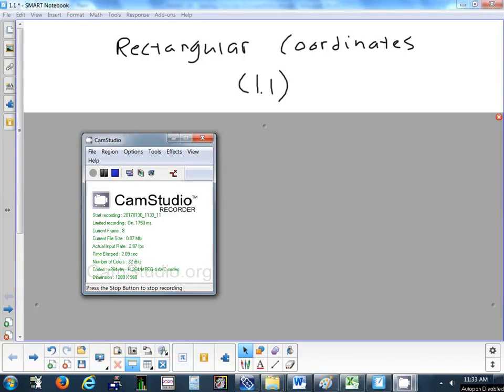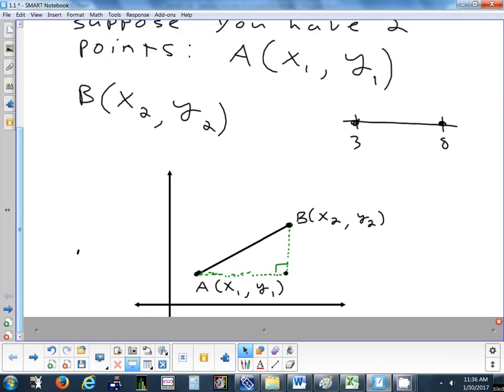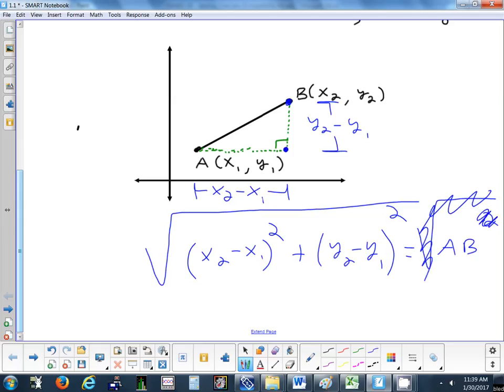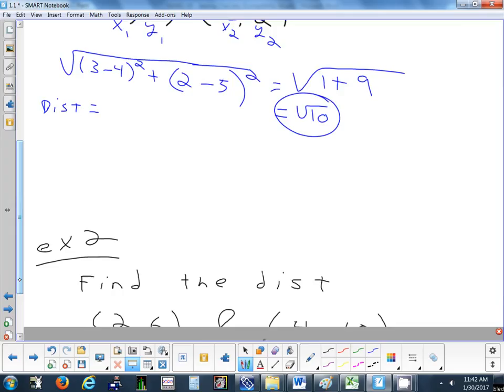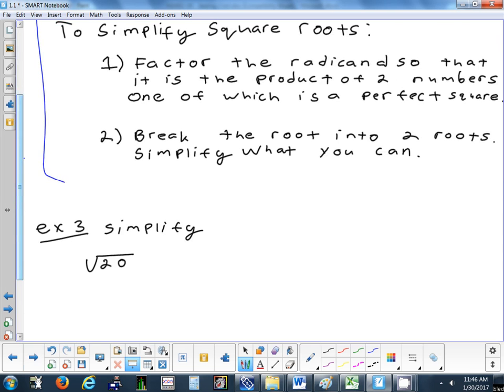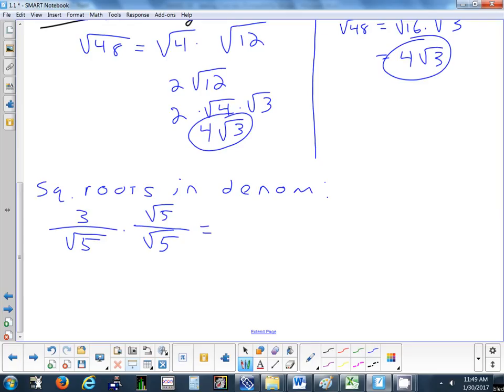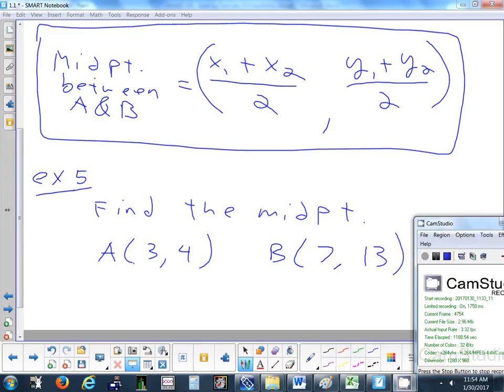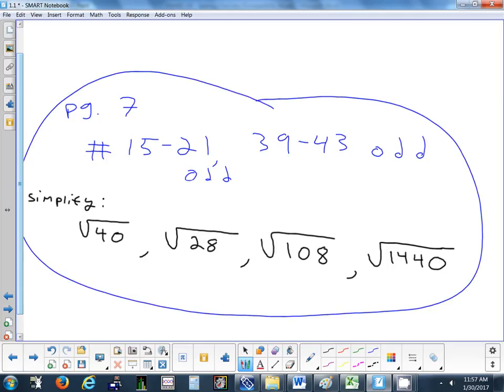1.1 Distance & Midpoint Formulas 1-30-17